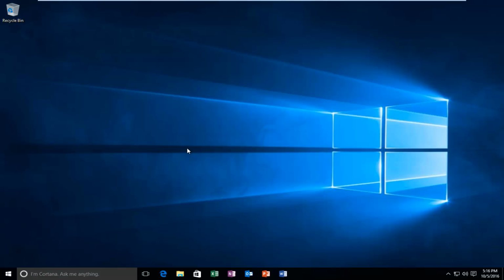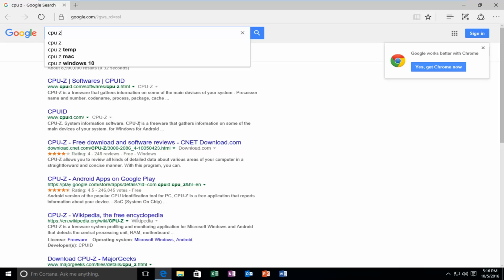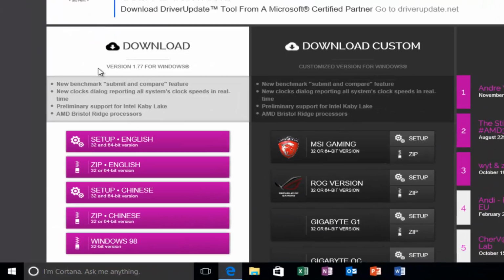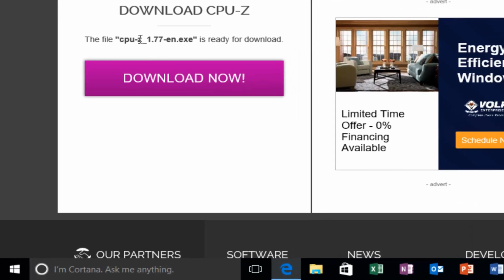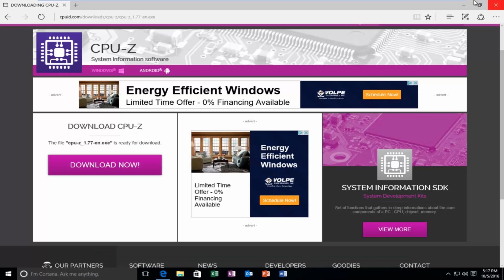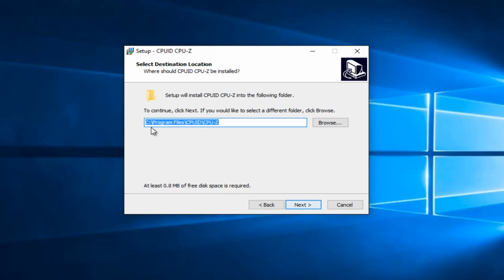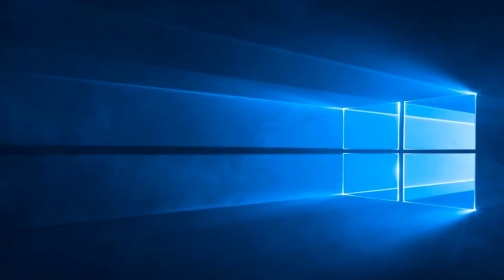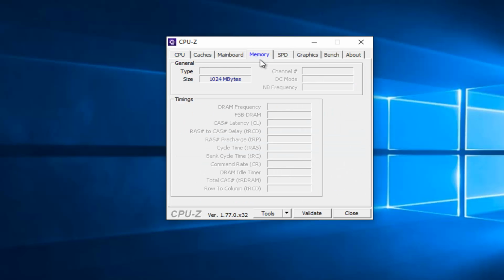Am I Using Single Or Dual Channel Memory In Windows? - Quick Check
This tutorial will show you how to quickly check if you are using  single or dual channel memory in Windows 10.